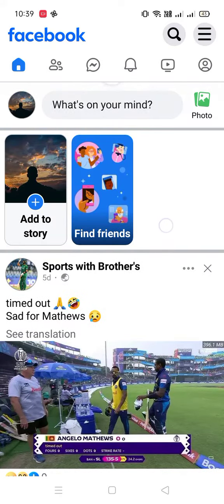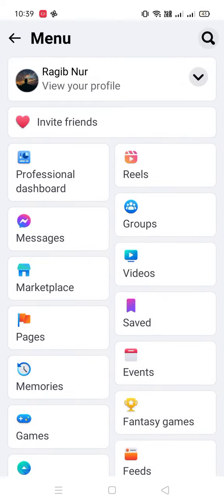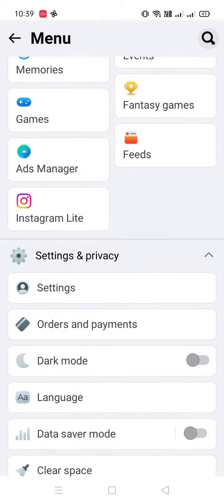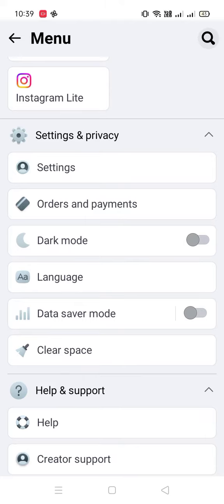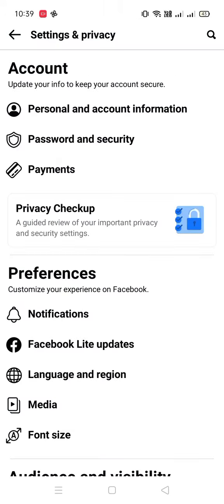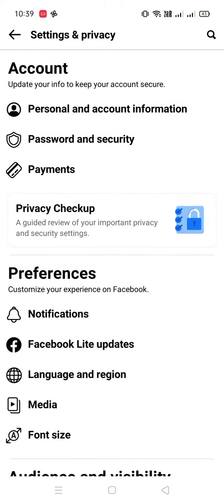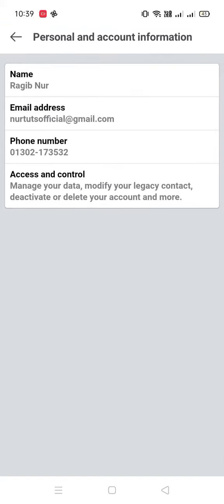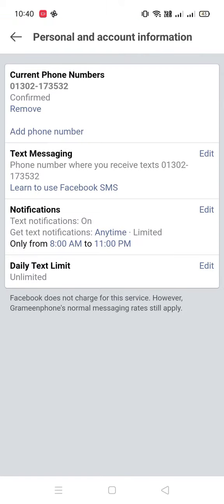How To Add Second Phone Number In Facebook Lite App